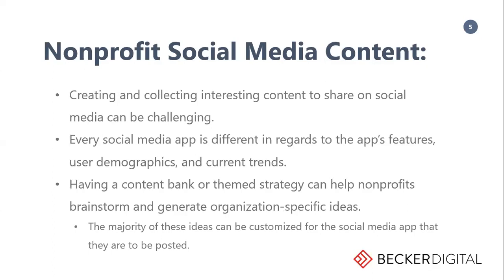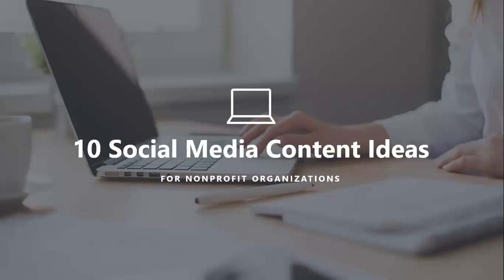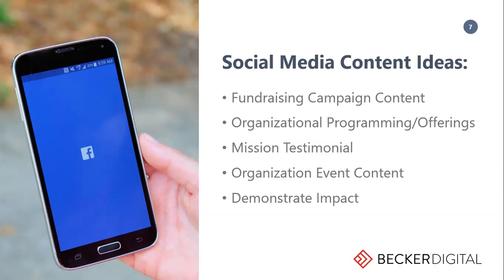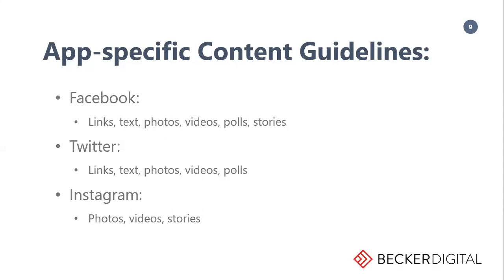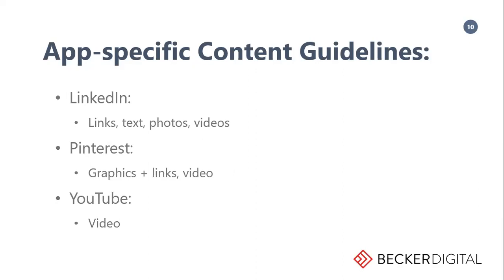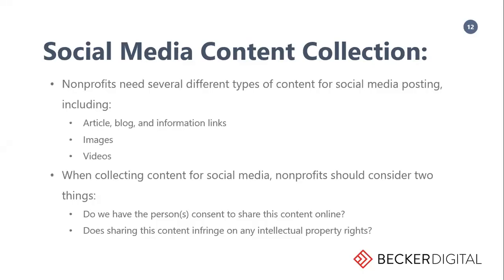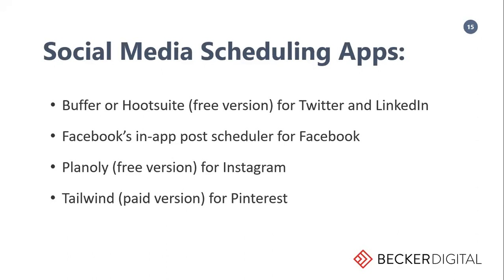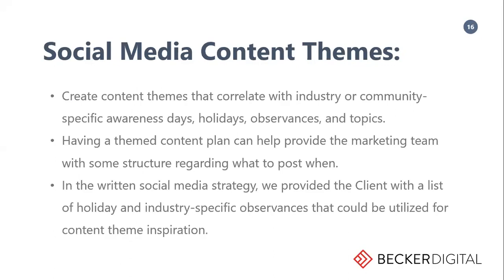Social Media Content Management Essentials for Nonprofits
Creating and collecting interesting content to share on social media can be a challenge for any organization, including nonprofits. Posting “donate today!” over and over and over will not get a nonprofit very far, as the social media space is increasingly saturated with similar, competing content. Learning how to connect with social media users in an authentic, engaging manner can help nonprofit organizations see results on social media.

While every social media app is different in regards to the app’s features, user demographics, and current trends, there are a few general types of content that nonprofits can customize for their organization’s current objectives, and for posting on the different social media apps. In this video, Becker Digital will go over several social media content ideas and management strategies for nonprofit organizations.